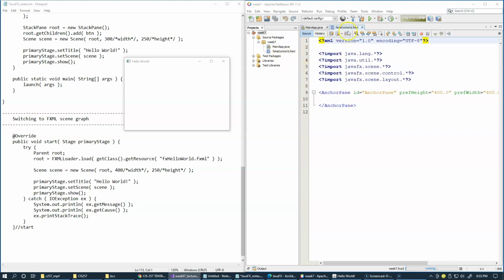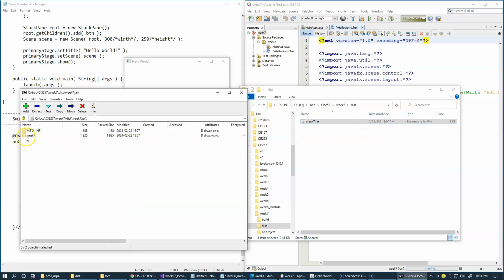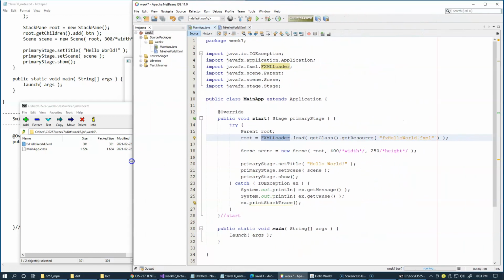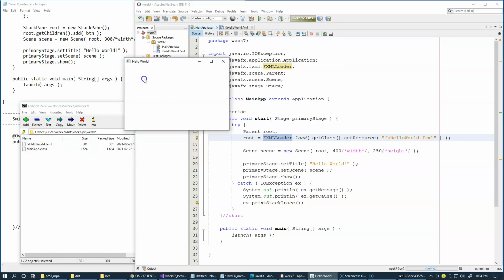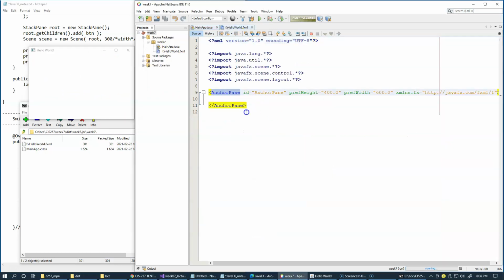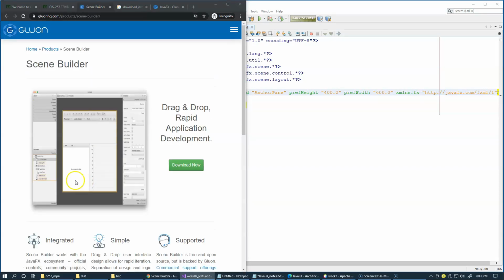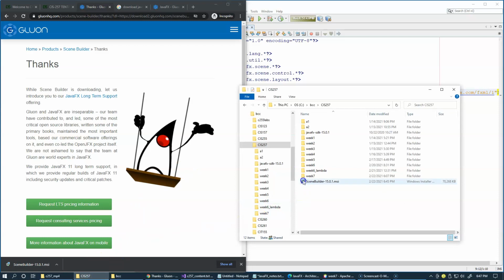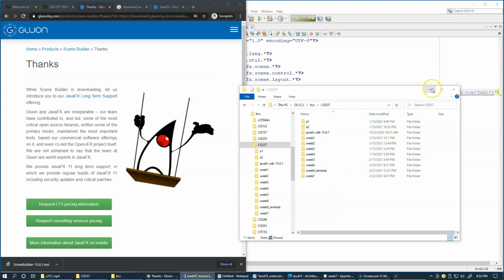7.6 Downloading and installing JavaFX Scene Builder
7.6 Downloading and installing JavaFX Scene Builder